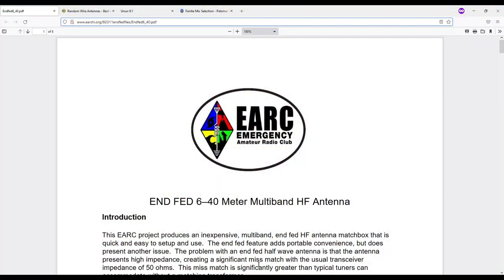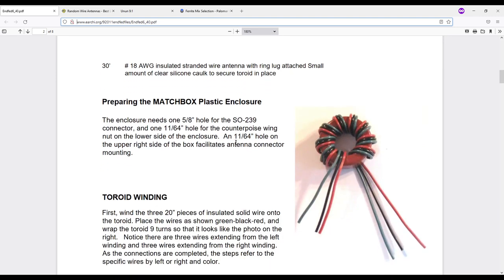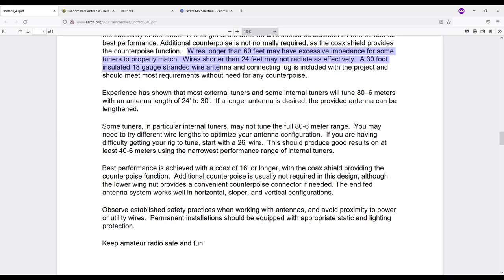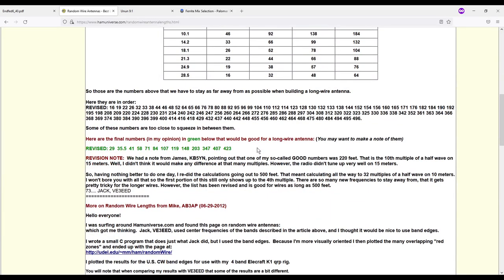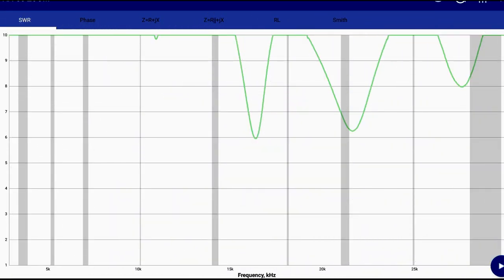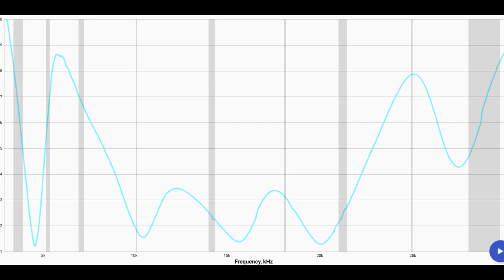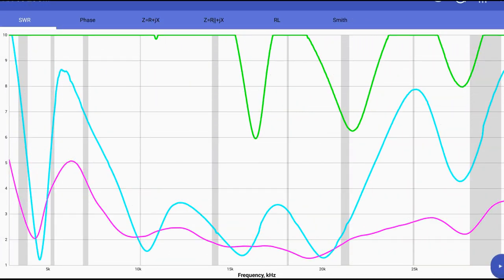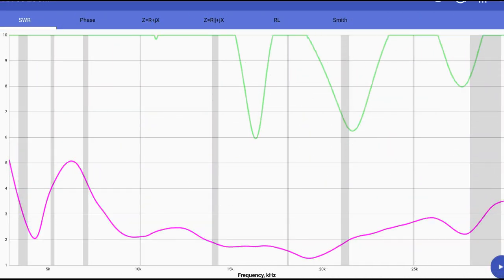9:1 UnUn / BaLun Antenna and Counterpoise for Ham Radio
In this video, we discuss 9:1 End Fed Random Wire Antennas and the use of a counterpoise.

Thanks,
TheSmokinApe